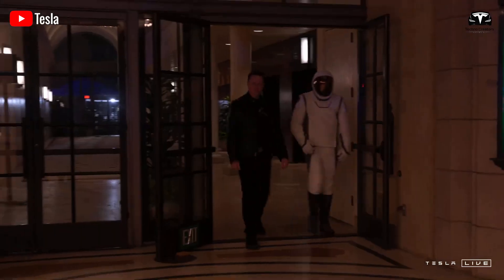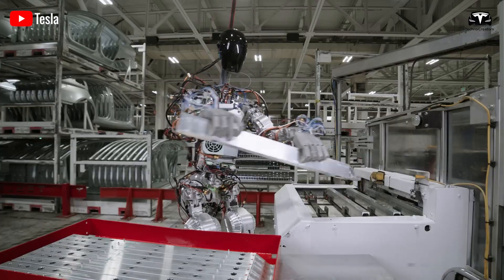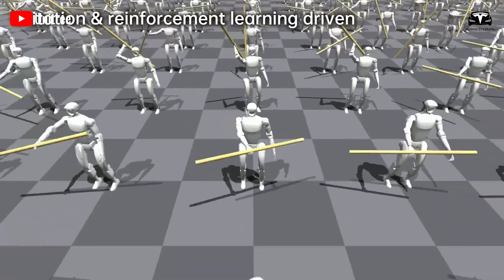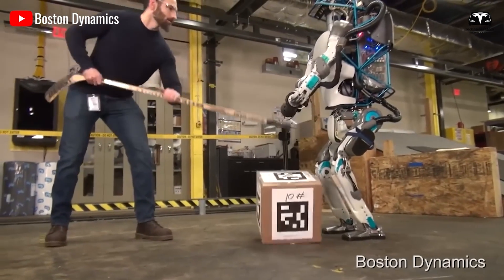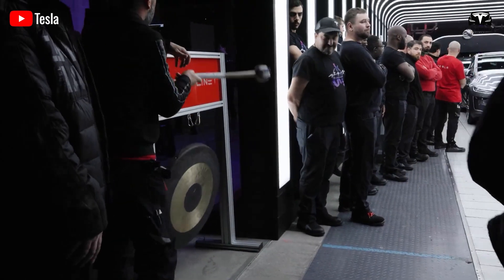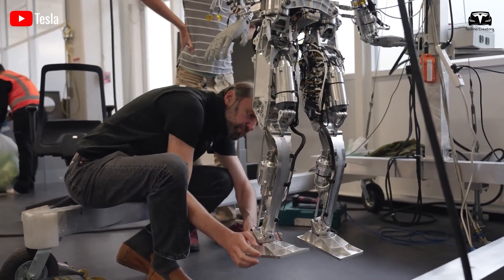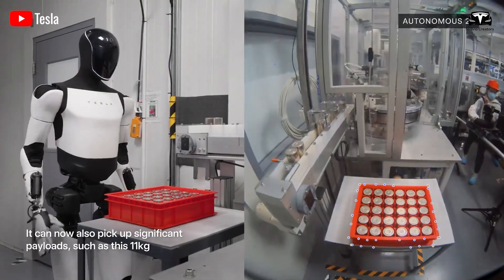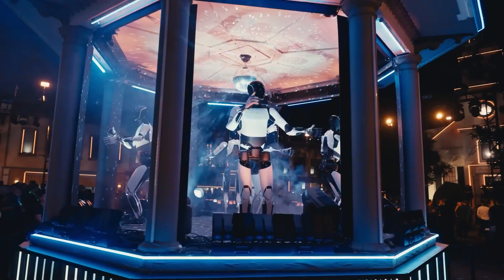It Happened! Tesla Bot Gen 3 2025 BLOW YOUR MIND For Over 950 Task! Elon Musk LEAKS NEW Feature!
It Happened! Tesla Bot Gen 3 2025 BLOW YOUR MIND For Over 950 Task! Elon Musk LEAKS NEW Feature! Elon Musk and his team at Tesla have tested these improvements, and the results are truly impressive. If you're looking for a humanoid robot to assist with household chores or serve as a highly capable personal assistant, this is information you won’t want to miss.
The major design updates of Tesla Optimus Gen 3, the 2026 edition, revealed in today’s episode, will give you deeper insight into the principles behind Tesla’s latest innovations and how to make the most of these new features in your daily life.
And Welcome to Techno Creators!

It Happened! Tesla Bot Gen 3 2025 BLOW YOUR MIND For Over 950 Task! Elon Musk LEAKS NEW Feature! If you remember the first version of Optimus, it was quite minimalistic—almost like an unprogrammed circuit board, with a neutral expression and limited operational capabilities. While it was a significant milestone in development, the first-generation model looked more like a test prototype rather than a machine truly ready to communicate and interact with humans.

It Happened! Tesla Bot Gen 3 2025 BLOW YOUR MIND For Over 950 Task! Elon Musk LEAKS NEW Feature! Enter Generation 2, and Tesla has transformed Optimus into a far more human-like entity. Its face is no longer a blank screen; it now features more expressive capabilities, allowing the robot to establish an immediate connection with humans at first glance. Optimus is no longer just an automated machine—it almost seems to be sending a clear message: "I am not just a mechanical device—I am here to assist and work alongside you."